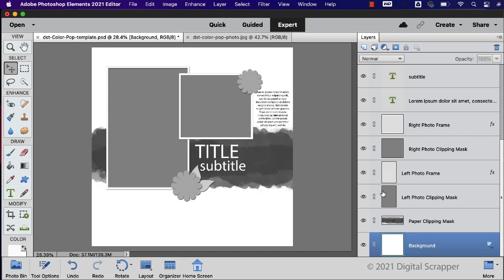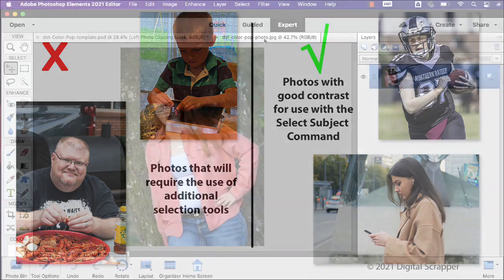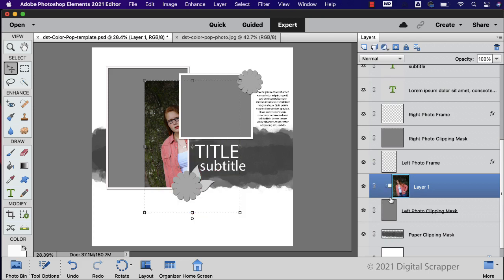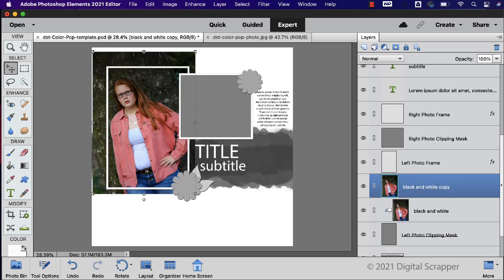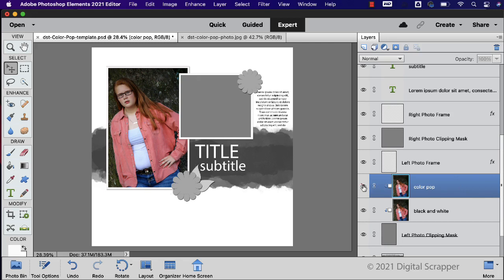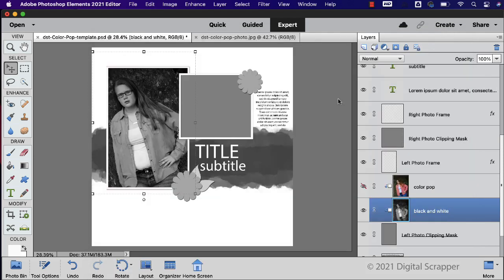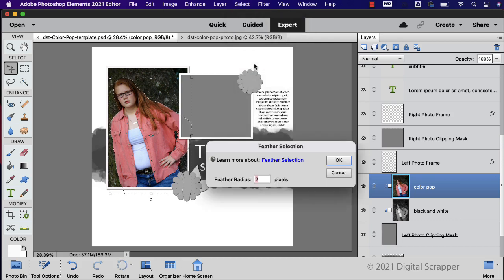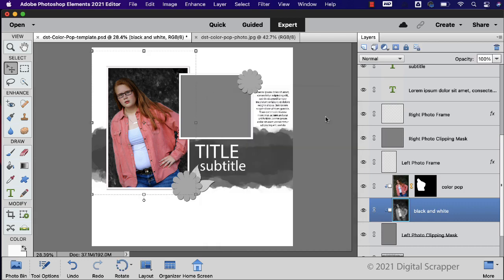How to Add a Pop of Color With the Select Subject Tool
This tutorial for Adobe Photoshop & Photoshop Elements covers how to emphasize the subject and minimize distracting backgrounds in your photos with this Color Pop technique using the Select Subject command.